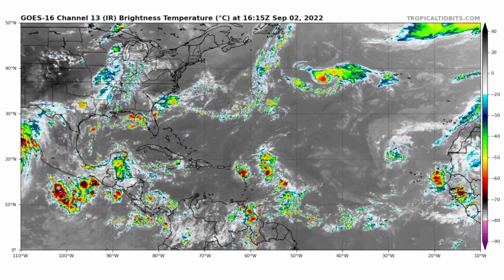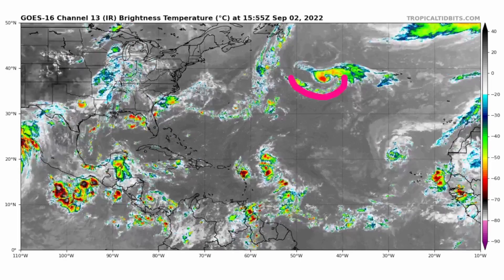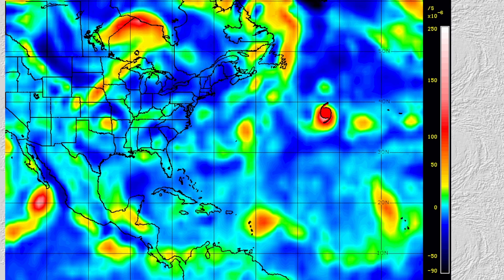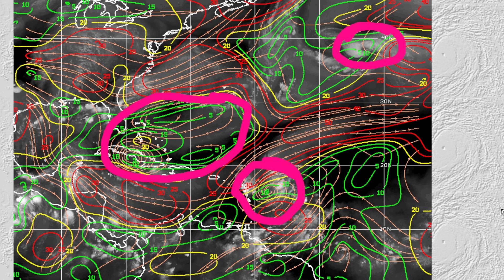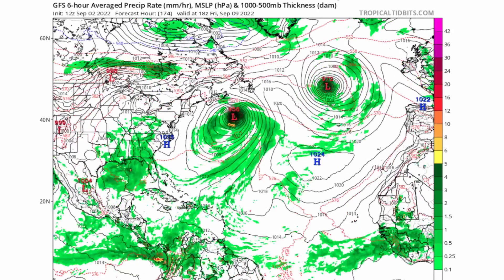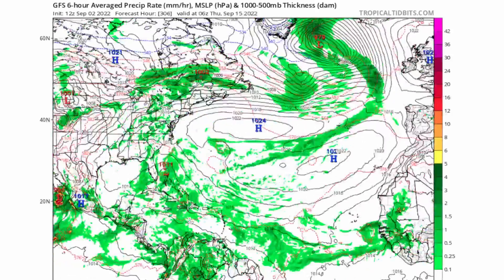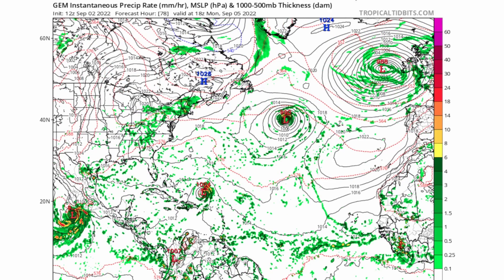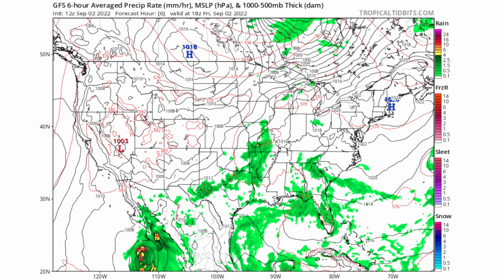Hurricane Danielle Forms, Will Invest 91L Form Into Tropical Storm Earl?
🌀Are You A Weather Geek Looking For High Quality Weather Meters?

The Official Just Weather Website Will Be Launching Sometime This Summer!
Weather Express
Racing Maniac